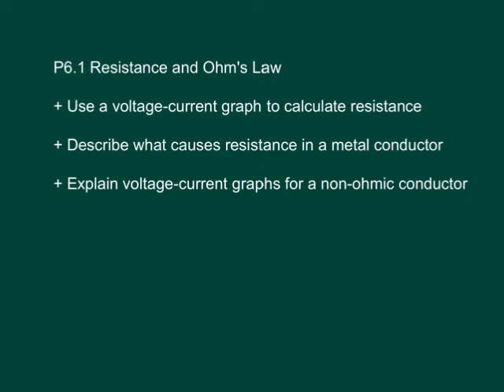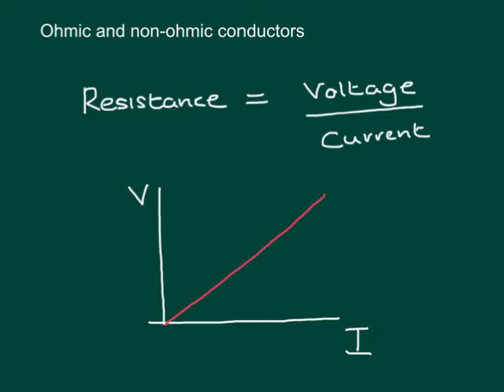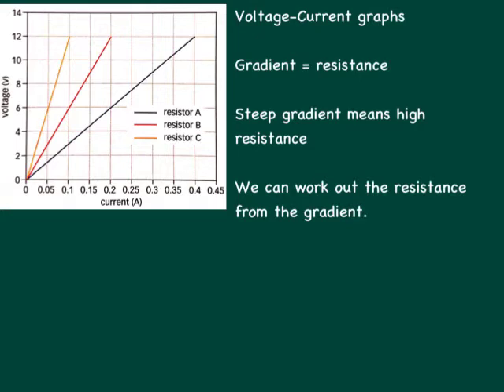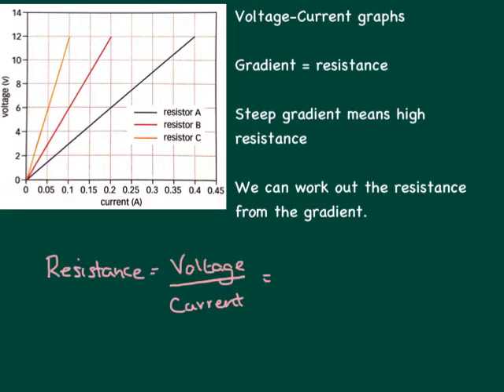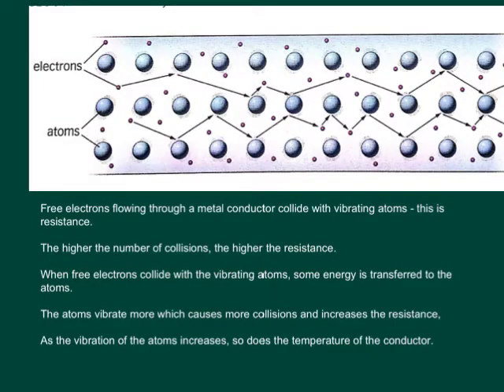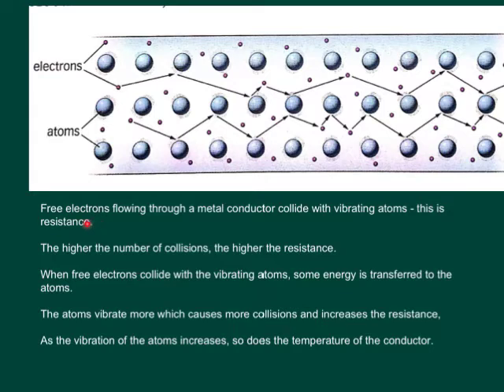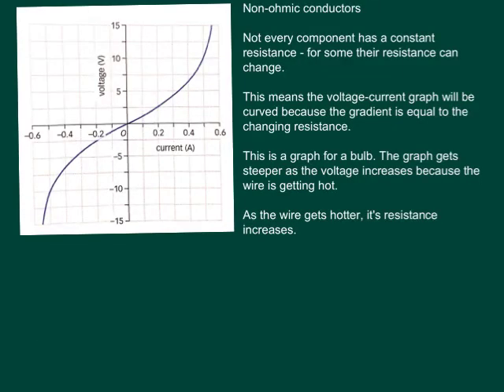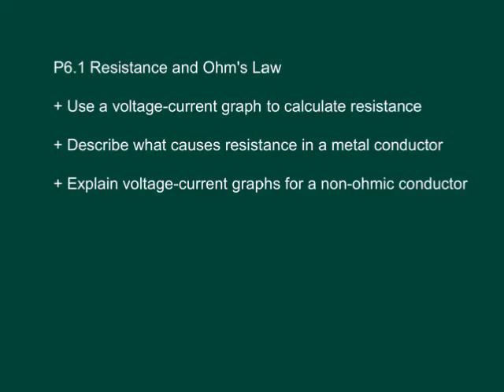P6.1 Resistance and Ohm's Law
Revision lesson for OCR Gateway module, P6 Electricity for Gadgets